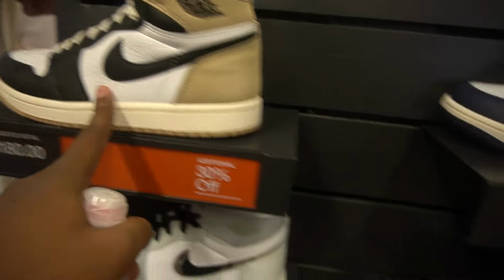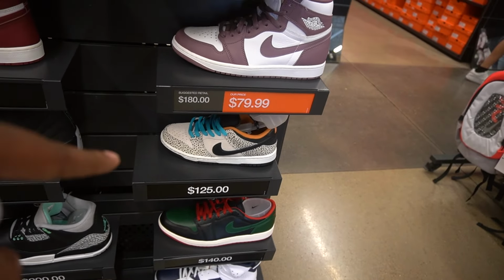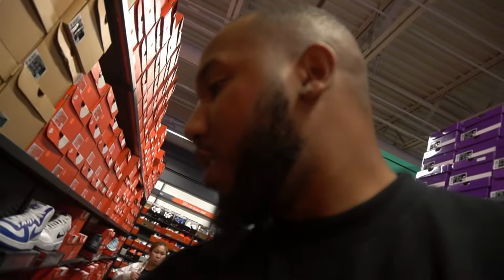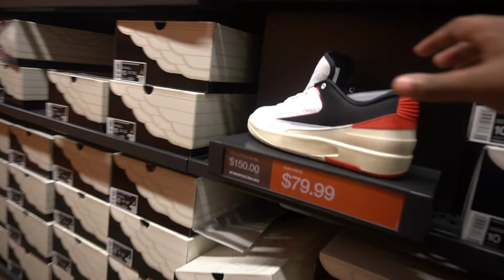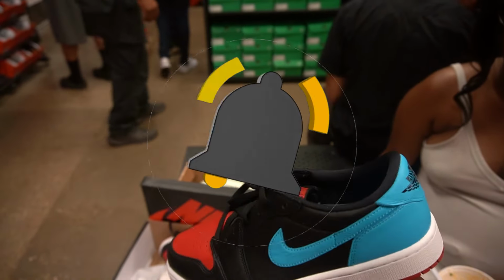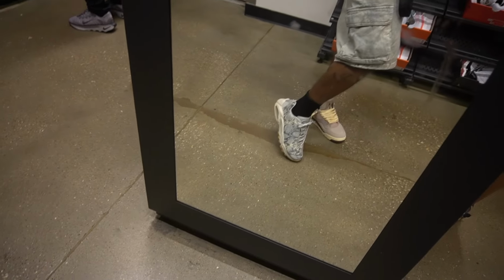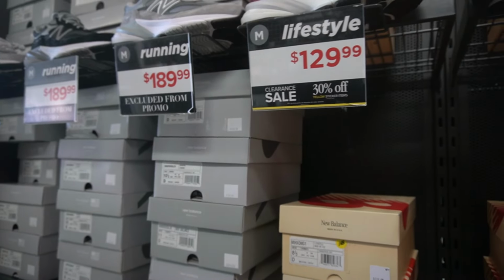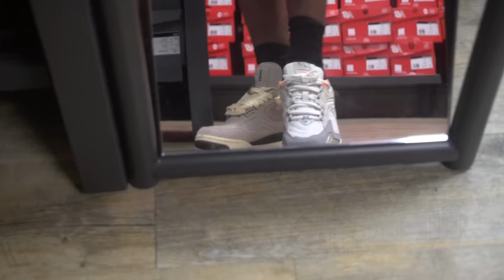Jordan 1s are Dead!! $30 Yeezys and New Balance sale Outlet Vlog 5